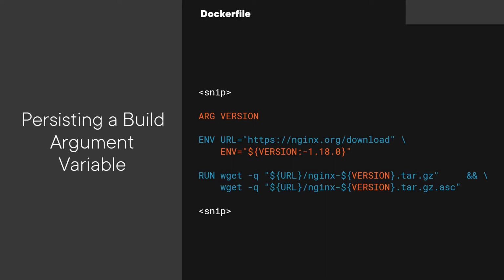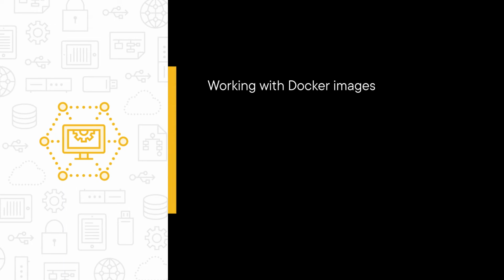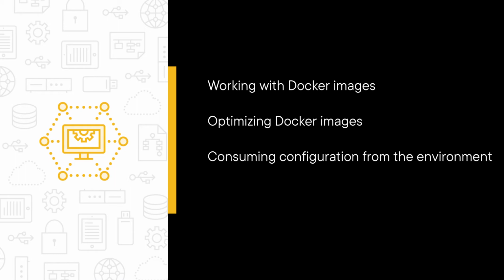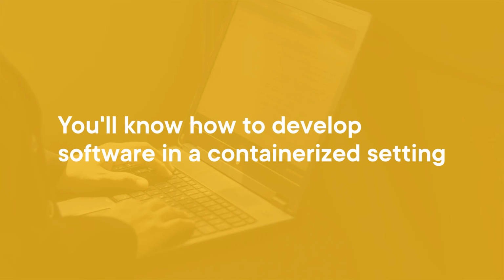Docker Skills: Developing Docker Apps: Core Principles Course Preview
Join Pluralsight author Nigel Brown as they walk you through a preview of their "Developing Docker Apps: Core Principles" course found only on Pluralsight.com. Build your technology skills with Nigel’s help by learning the techniques that are necessary to be successful in developing with Docker. First, you'll discover how to develop inside containers to speed up your development workflow. Next, you'll explore some best practices for making your containers lean and more secure and more! Visit Pluralsight.com to start learning Docker skills today!